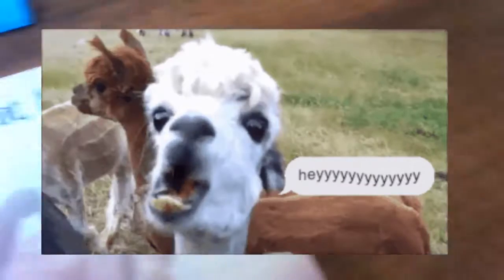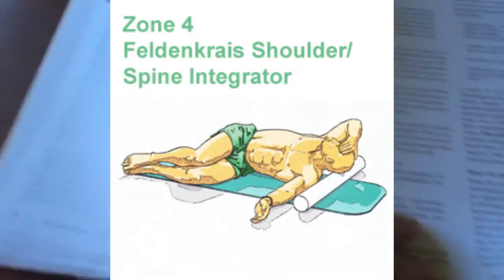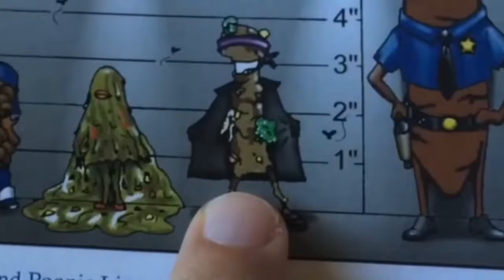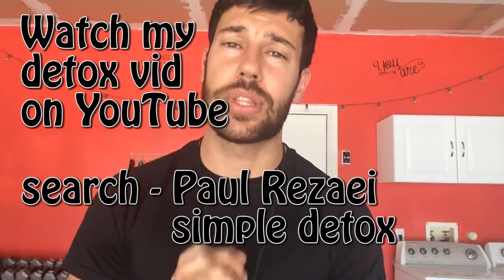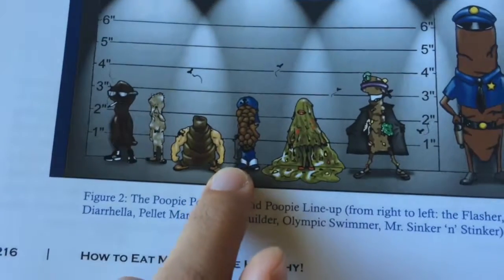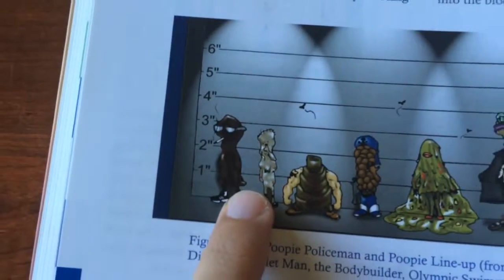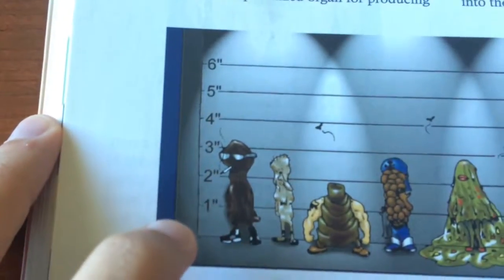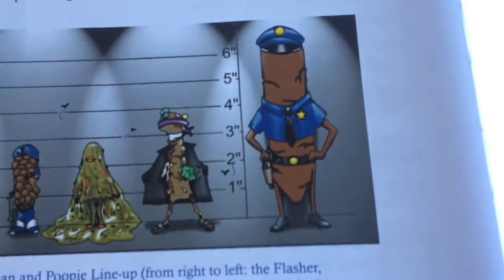Different kinds of poop and what they mean